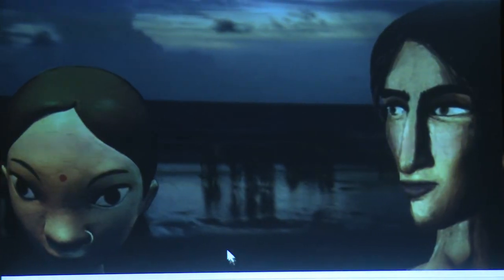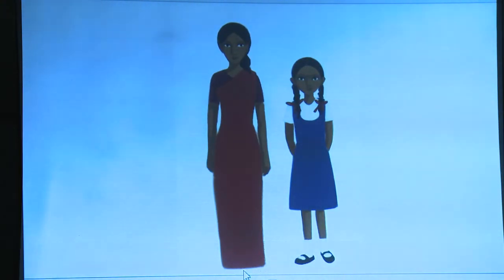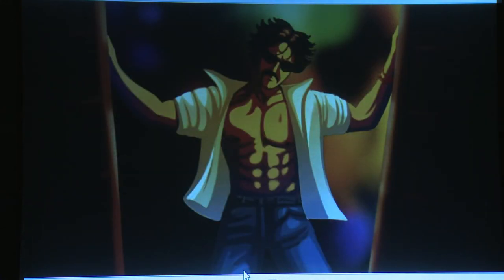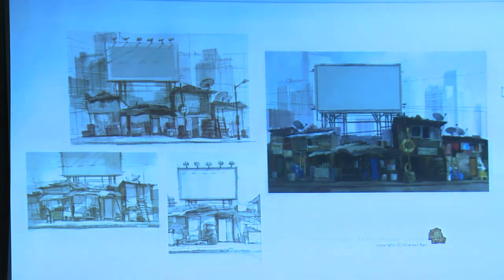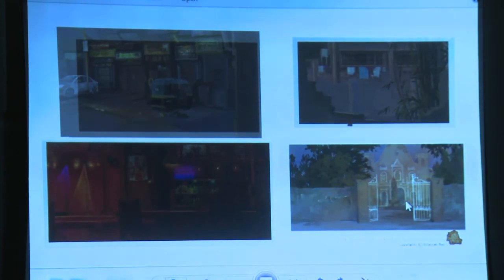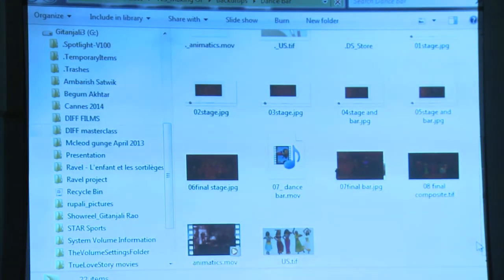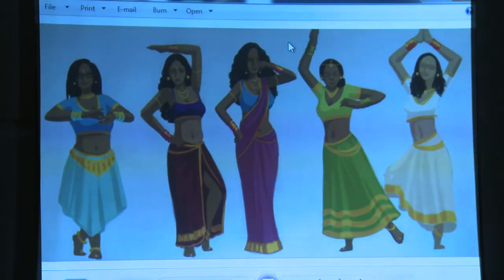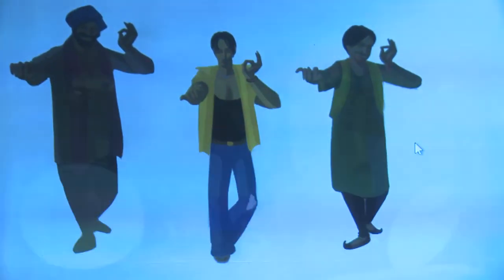Paintings in Motion - Masterclass with Gitanjali Rao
DIFF 2014 Animation Masterclass with Gitanjali Rao